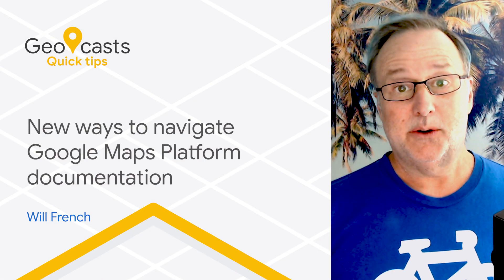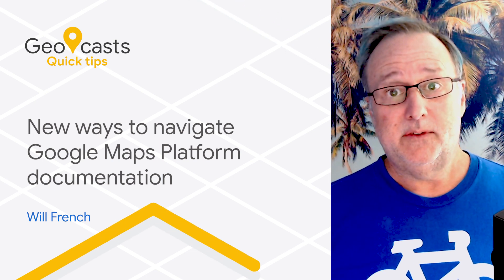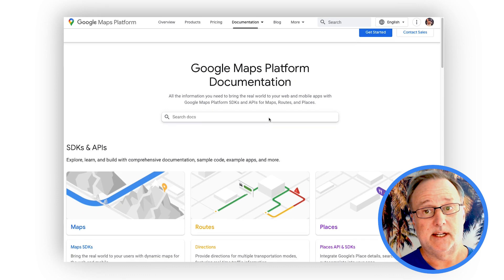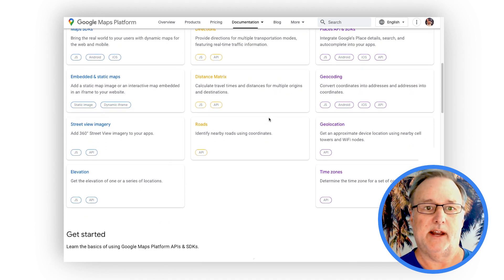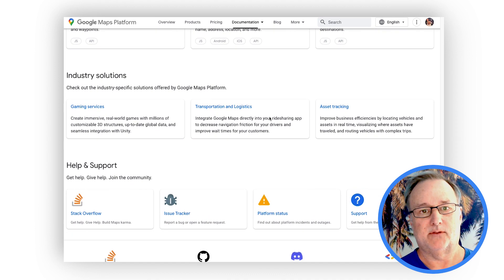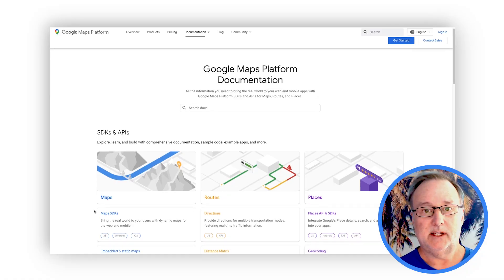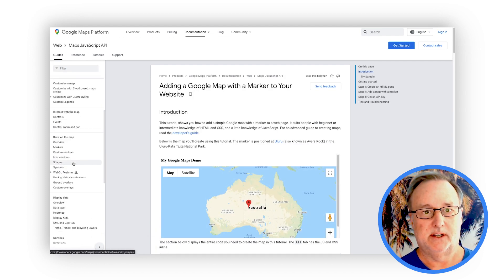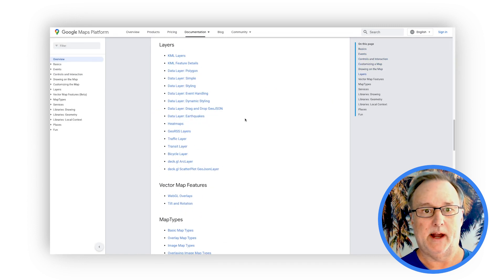Quick Tip: Learn faster with Google Maps Platform documentation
With over 1,200 pages of documentation for APIs and SDKs, Google Maps Platform has introduced refactored docs landing pages to help you navigate a large number of resources. This video covers how to access and use the updated documentation landing pages.